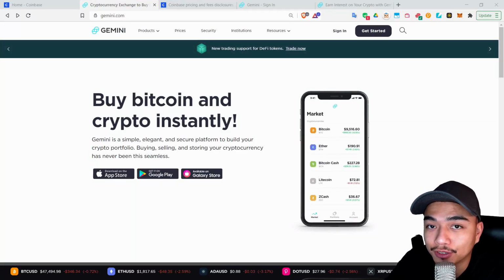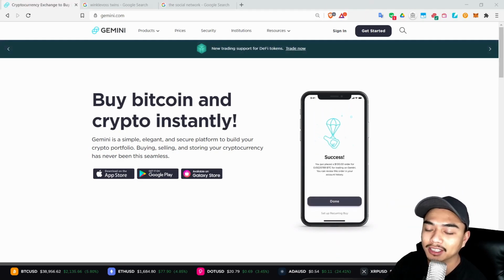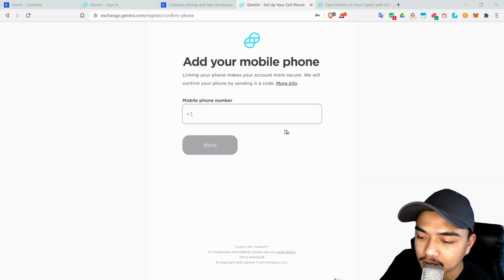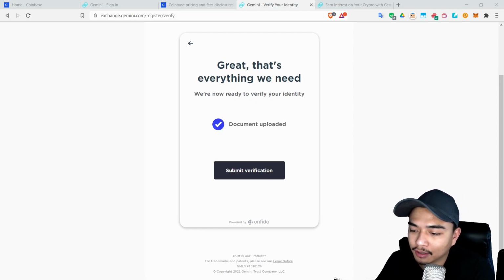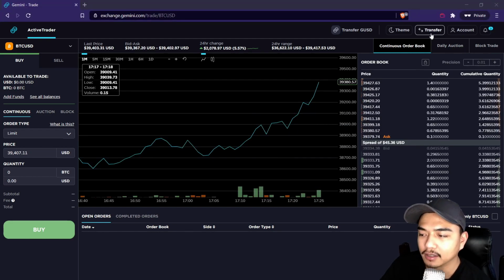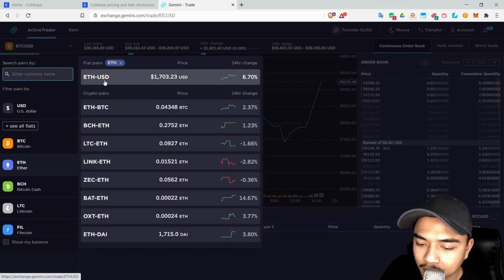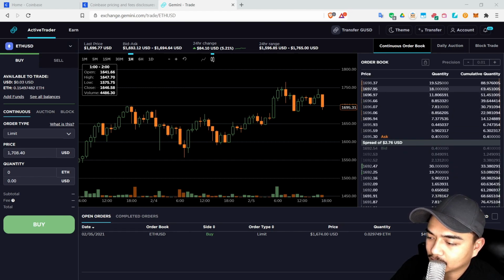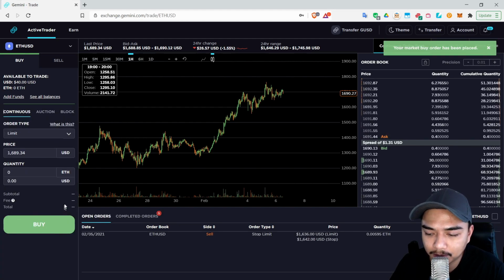Use GEMINI instead of COINBASE OR KRAKEN!!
Tired of not being able to use Kraken or Coinbase when it gets really busy? In this video I'll teach you how to set up a Gemini account, why I prefer Gemini over Coinbase and Kraken, how to add funding, how to save on fees, and how to buy your first Cryptocurrency like Bitcoin or Ethereum. Gemini is a US based Crypto Exchange website. This is a good beginner exchange especially for US Citizens. Gemini has a very good uptime compared to other US exchanges.
Please use my invite url for Gemini to help me out!

Please run an antivirus scan and malware/adware scan before making an account to make sure that your computer/laptop is free of viruses and malware so that no outsider will be able to get your username, email, and password.

Also please run a VPN while you are doing anything crypto related to further protect you, your information, and your investments.

Also sorry for the trailing mouse pointer. People have said it makes them dizzy but I've updated it the videos I've made after this one

TIMESTAMPS
0:00 Intro
1:05 Antivirus and VPN
2:25 What is Gemini?
3:29 Get Started with Gemini
3:44 Create Account
3:55 Add Mobile Number and Verify Number
4:11 Identity Verification KYC Know Your Customer
6:00 Enter Address
6:07 Welcome Aboard
6:35 Confirm Email
7:11 ActiveTrader Interface to save on fees
7:48 Transfer and Deposit Funds into Gemini
8:05 Link Bank Account
8:35 Deposit Money into Gemini
9:16 Balances
9:52 UI User Interface Overview
10:14 Timeframe
11:08 Order Book
12:10 Open Orders
12:40 Market Order and BUY CRYPTO
13:19 The FEE